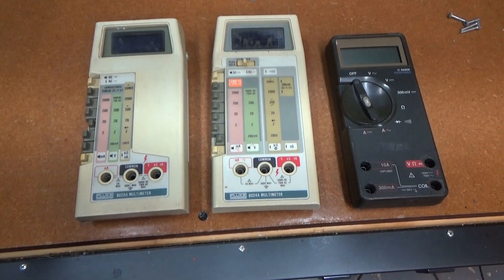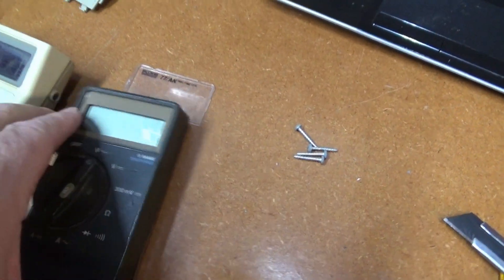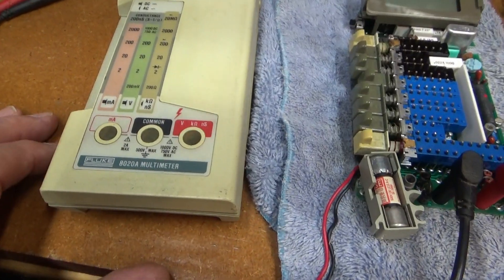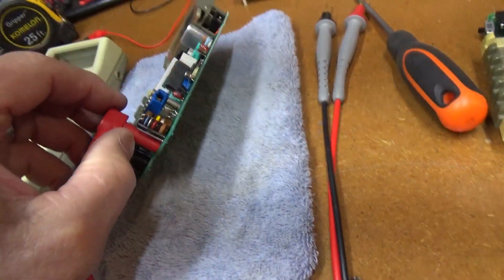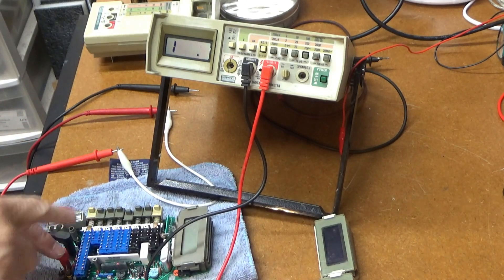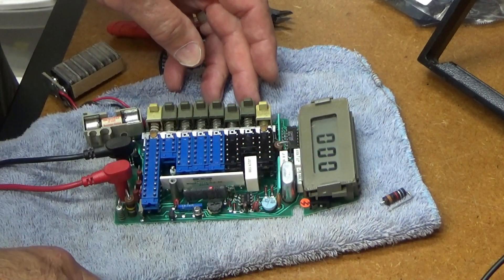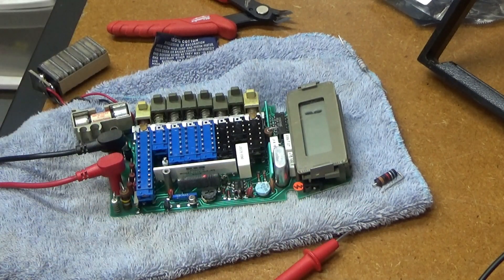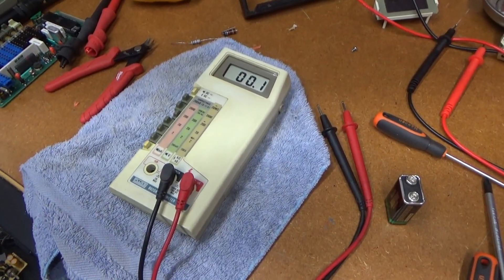1979 Fluke 8020A Multimeter Restoration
Parts only eBay purchase. It needed a replacement display, a 1K input resistor, and a fuse.